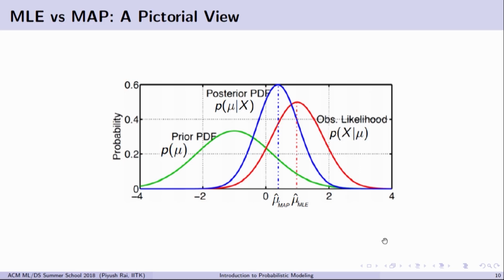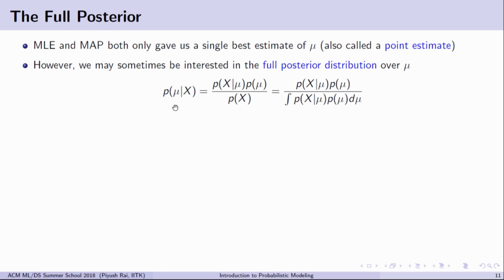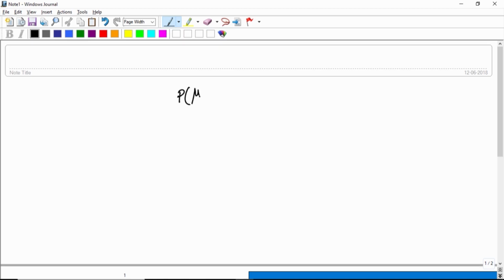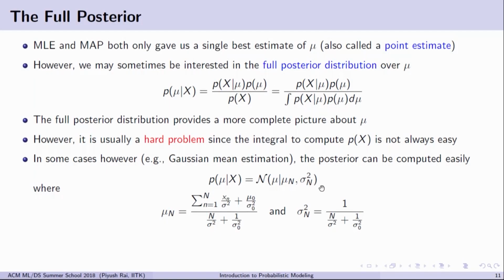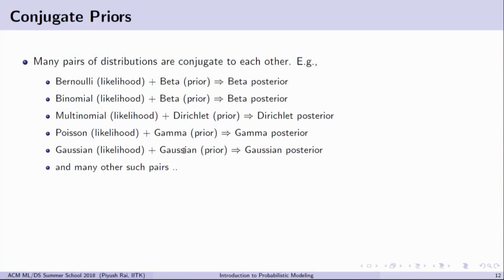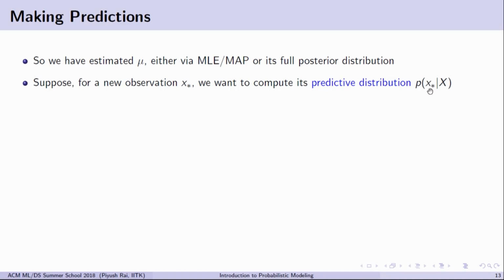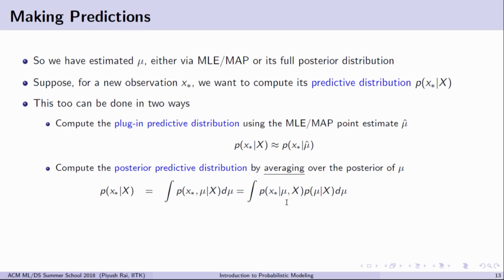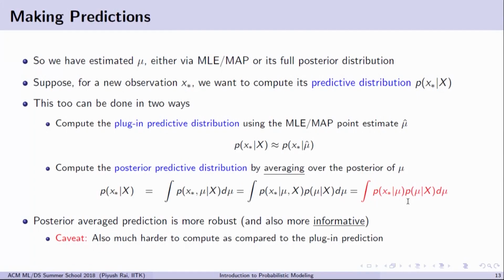Introduction to Probabilistic Modeling part 2